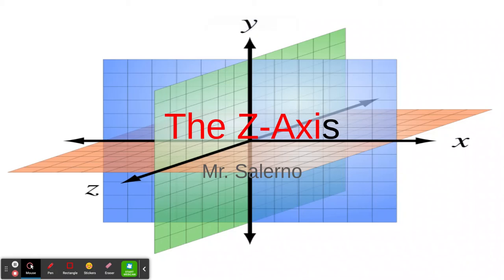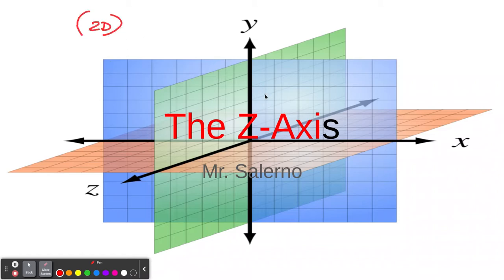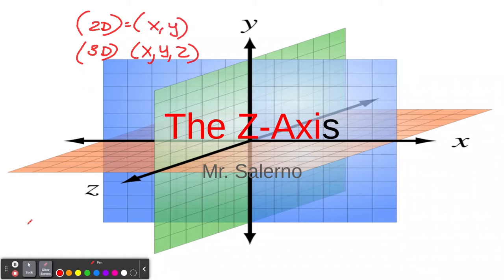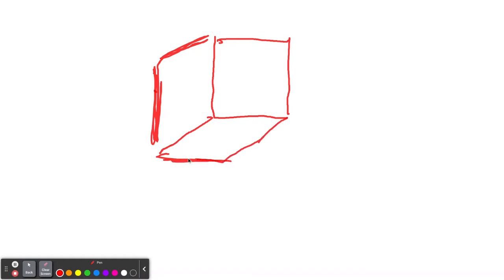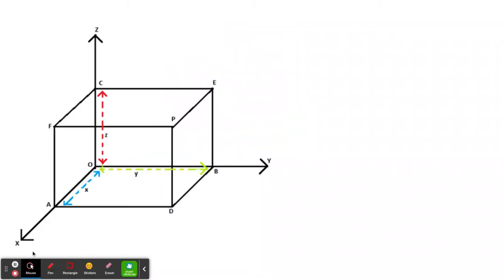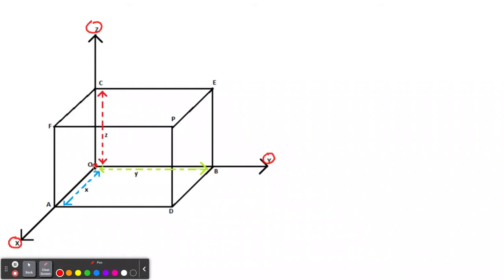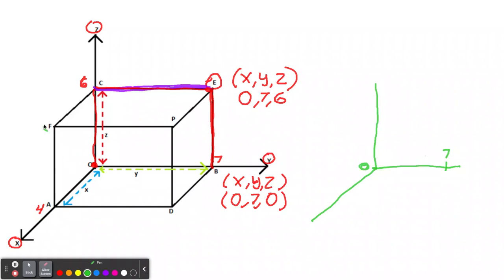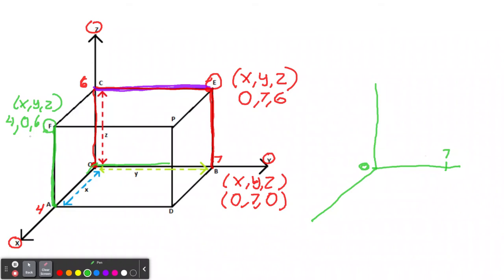The Z-Axis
Z axis 3D geometry